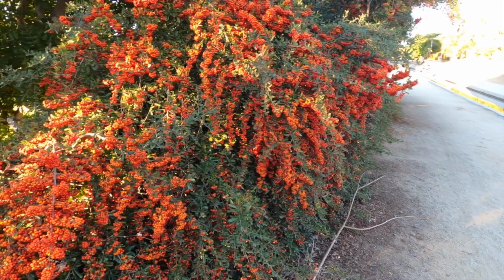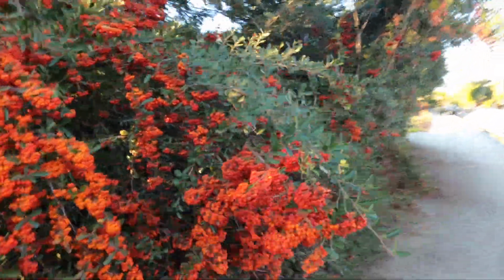GoPro - Cinematic vs Hypersmooth S2E19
What better way to follow up from 16 months ago.  In this video I share some results that I have obtained from experimentation with the GoPro Hero 8.   This stemmed from several questions I had regarding attempting to use both "Cinematic" settings and the Hypersmooth feature.  The footage both looks poor and unstable when using 24fps, 1/48th of a second shutter speed an the ND Filters.  I also noticed that the same issue came up when trying to use the Hypersmooth in lower light conditions.  I did not find anything in the product literature which detailed avoid using the Hypersmooth and longer shutter speeds at the same time.  If you notice the GoPro marketing material, it is typically always shot in bright sunlight.  The GoPro has a small sensor, and is just not going to do well in low light without a longer shutter speed and/or a higher ISO.  Being an action camera that you would mostly be using outside during the daytime however, this isn't a huge deal.  Just know where the camera works best.

I deliberately kept the focus on cinematic footage as motion blur, not white balance, not color profile, sharpness, or any other quality that someone trying to capture cinematic footage would need. For someone who is really trying to get the absolute best footage possible they would need to make the best use these settings.  The conclusions I came to are from experimentation and a bit of reading around on the GoPro Subreddit.  I used a GoPro Hero 8 for most of the footage, however a Nikon Z50 with a 50mm lens was used for the Windmill Example.

The focus on this video was how Cinematic Footage and Hypersmooth Action Footage have opposite goals and thus do not mix well.  It was not how to capture the best Cinematic footage or the best Hypersmooth footage, just the idea that you want to aim for one or the other.  My recommendations are more of a general direction to improve the footage and not a final prescription.  You will need to experiment with your camera and shooting environment to figure out what works best for you.   The cool thing about the GoPro is that you can tune it to exactly what you are doing and there will generally not be a one setting for best practice in every situation.  I once had a TV production professor use the phrase "There are no rules, just guidelines".

This video is not a comprehensive guide for either cinematic or stabilized footage and just makes the point how you want to keep them separate.

This video was recorded in Riverside, CA using a Nikon Z50 and GoPro Hero 8.